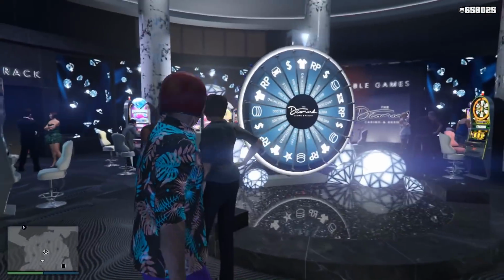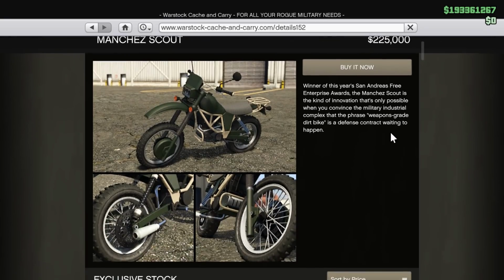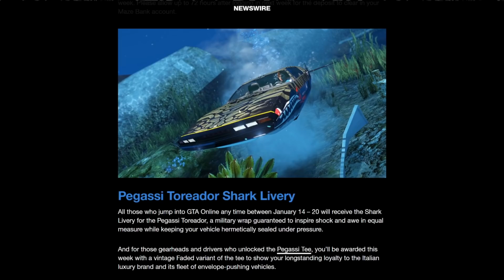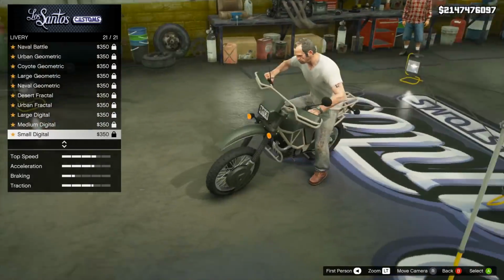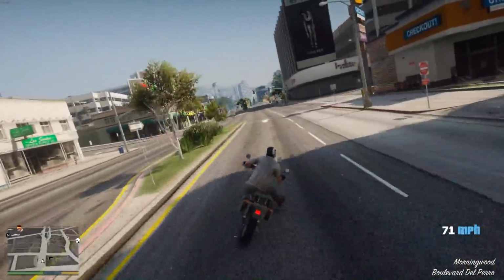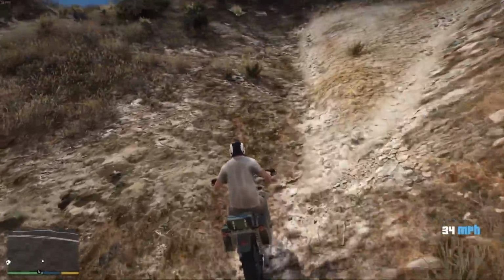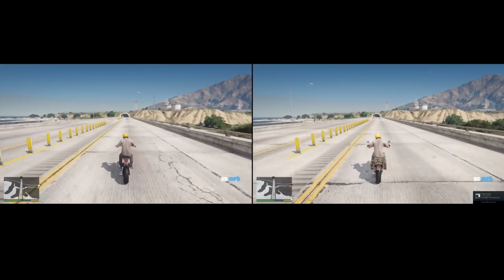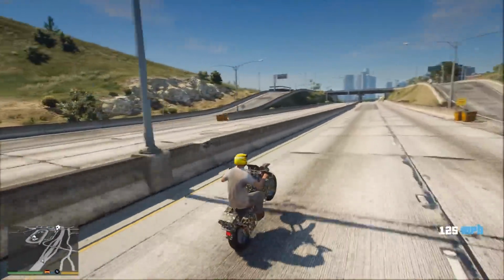GTA Online - The NEWLY RELEASED Manchez Scout vs The Regular Manchez! Which One is Better?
▶GTA Online Casino Update - How to Get UNLIMITED Lucky Wheel Spins + Win the NEW SUPER CAR